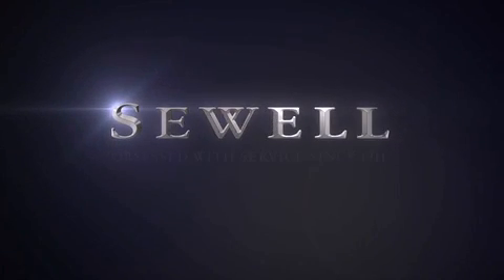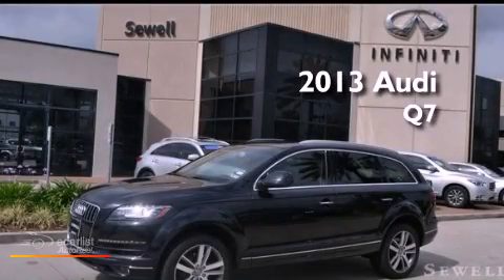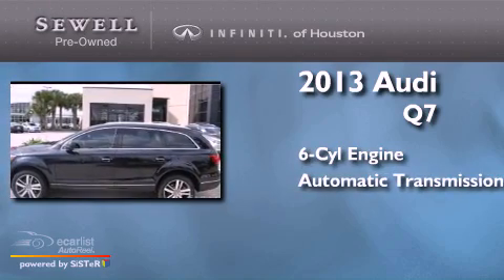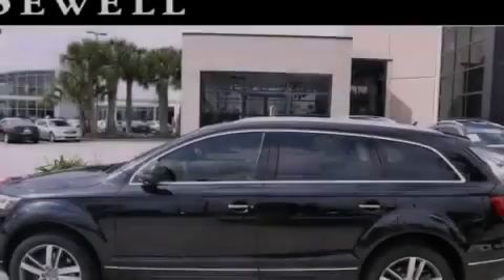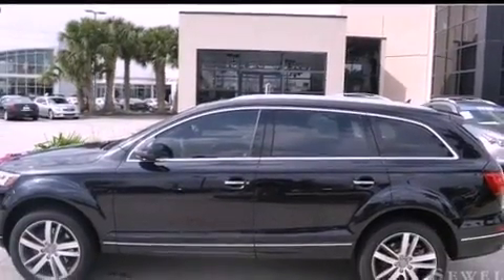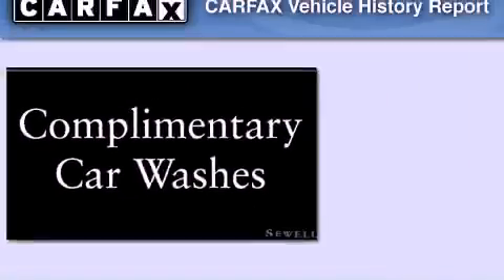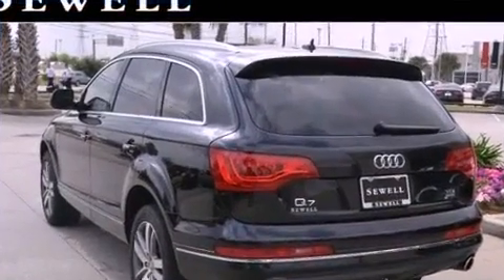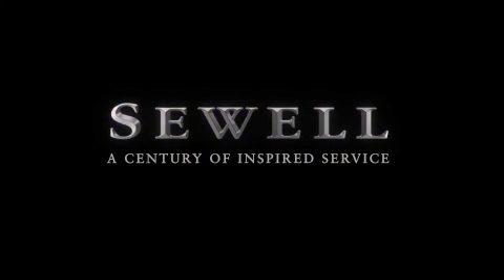Pre-Owned 2013 Audi Q7 Houston TX 77090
Year : 2013
 Make : Audi
 Model : Q7
 Engine : 3.0 TDI direct-injection 6-cylinder engine
 Trans . : Automatic
 Exterior : Black
 Miles : 16,106
 Interior : Black
 Stock : DD003764